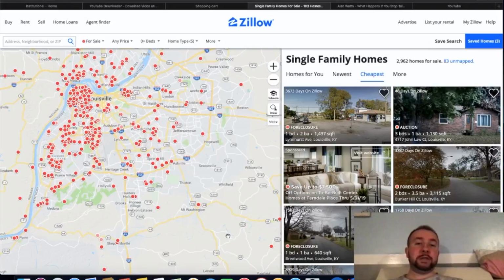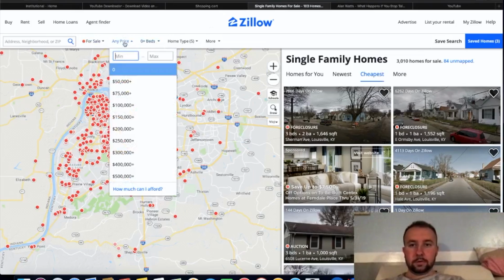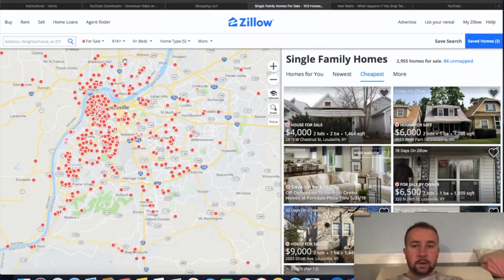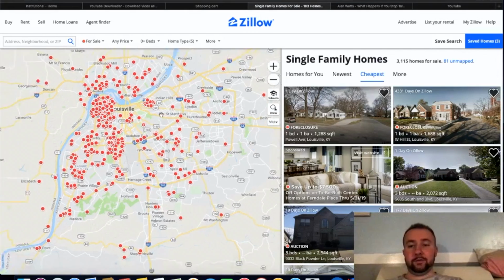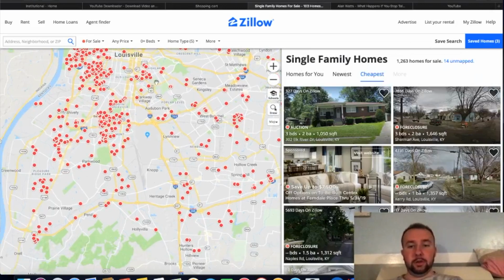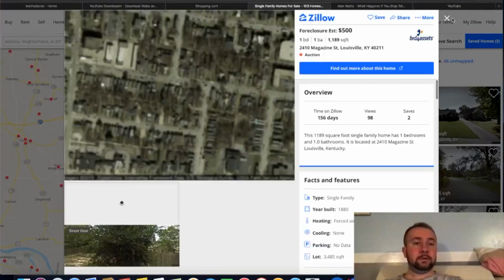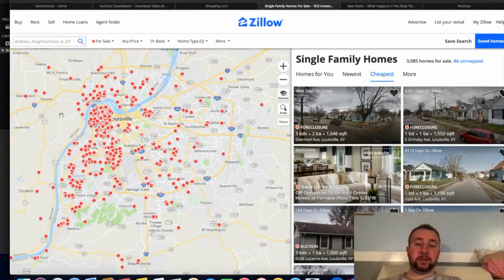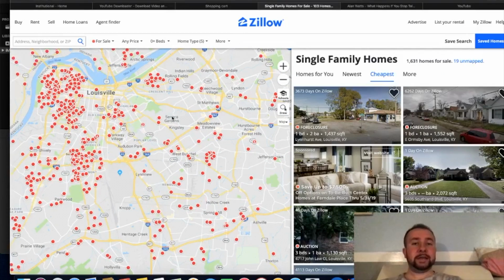Step 1 Buying A Rental Property - How Much House Can Your Afford ?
The Ultimate Guide On How To Buy a Rental Property

This is step 1 in the ultimate guide to buying a rental property. You have to determine the price range that you will buy your rental in. What price makes you confutable? What can you save in the amount of time you give your self to buy the property.

For this guide I have picked a price rage from $40k to $60k. You may pick any price you want, every situation is different.